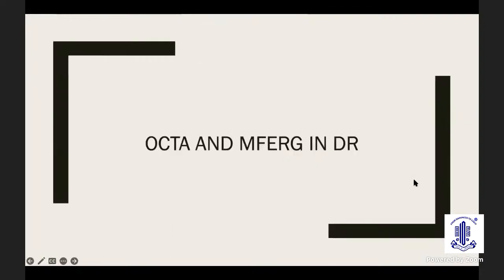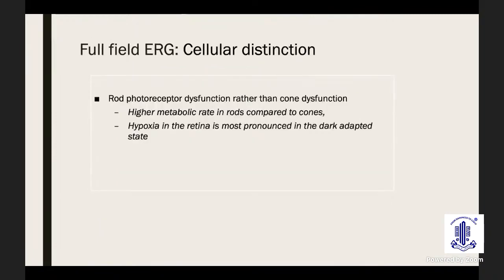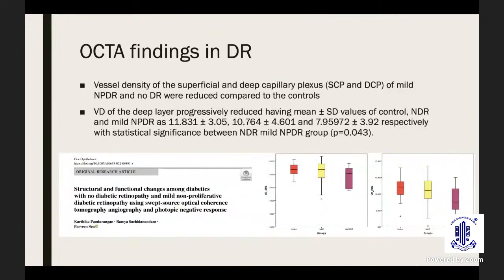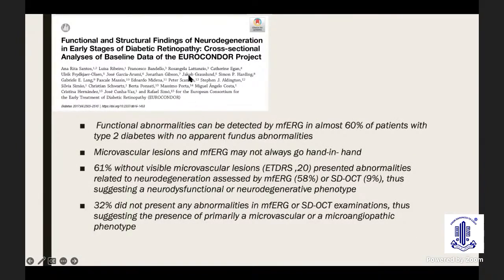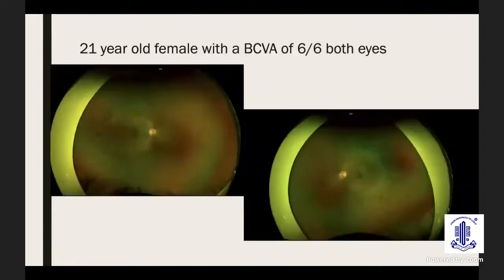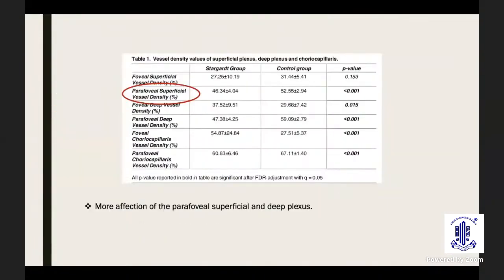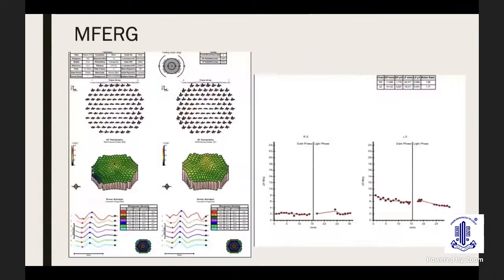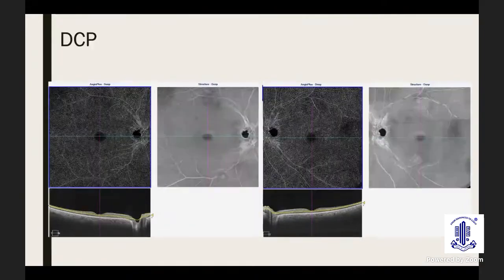AIOS ARC UPDATES SERIES IN OCT & OCT A DR PARVEEN SEN